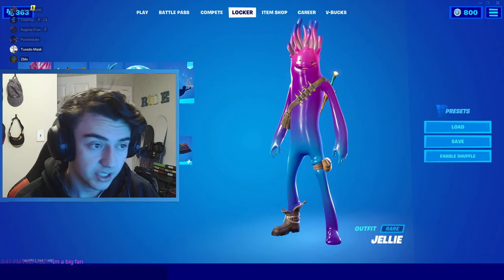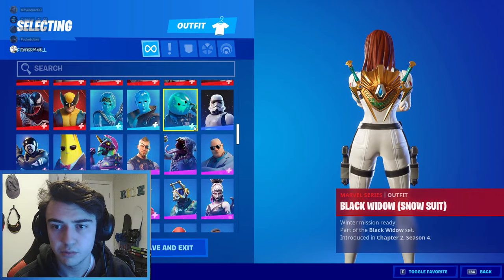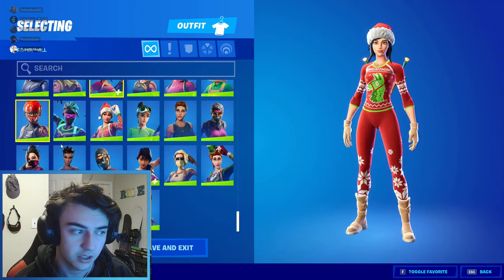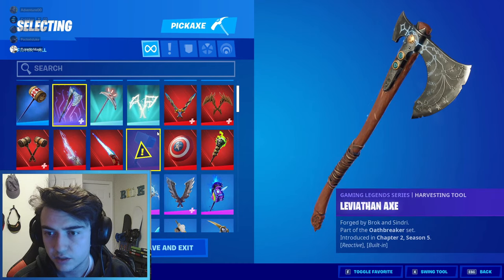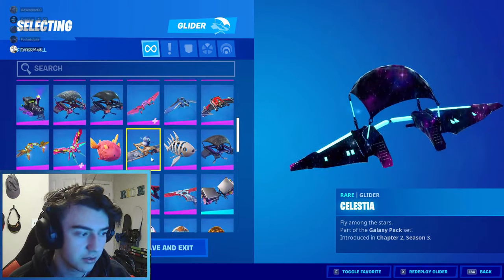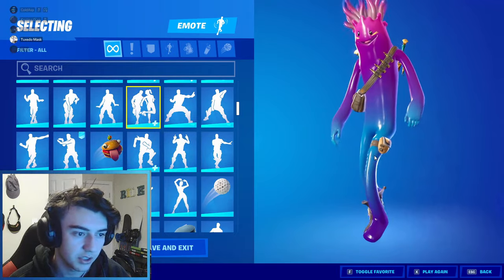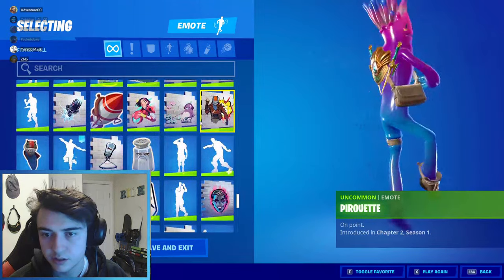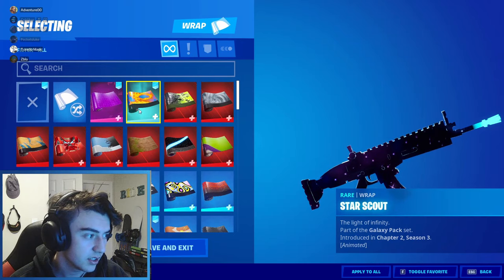A Small Streamer's $3000+ Fortnite Locker Showcase Video!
In today's video I show off my fortnite locker to you all! I've gathered many skins from battle passes, my own money, and YOU GUYS! Thanks once again for all your support!
If you wish to support me in the shop please consider using CODE :ColdAsp